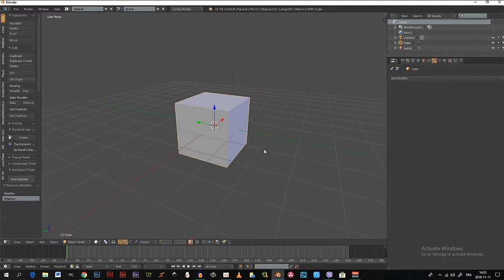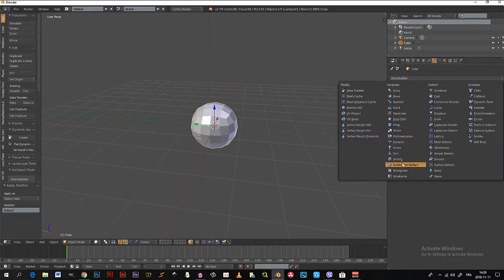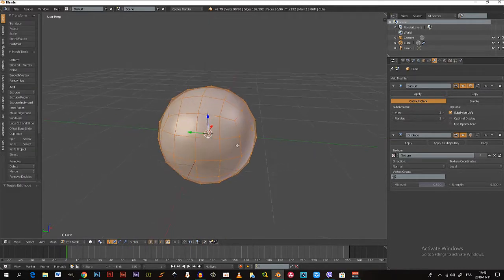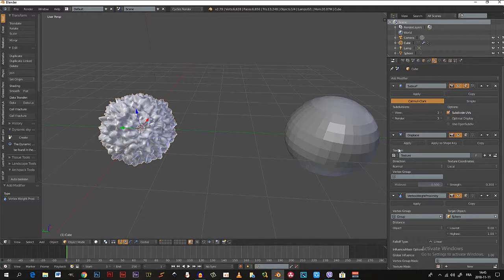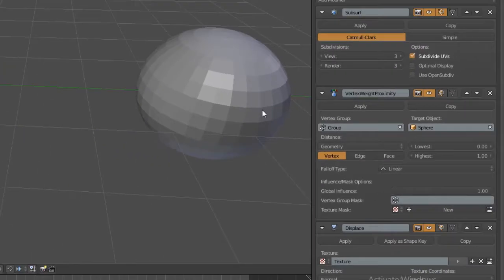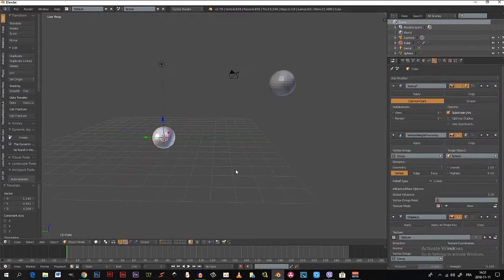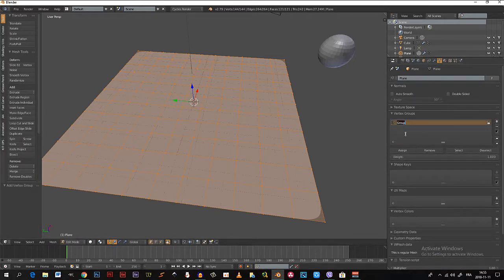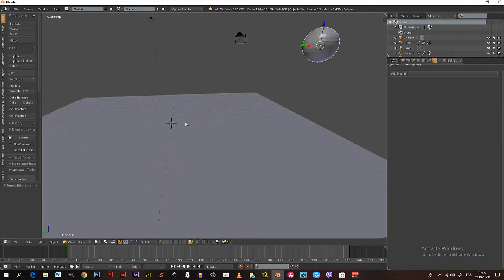I wish blender can do that 🤔🤔